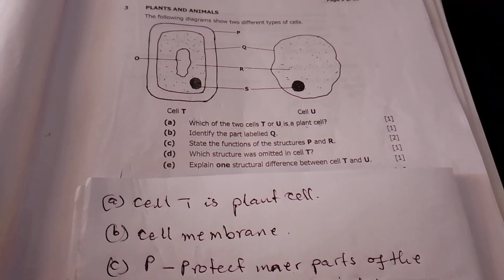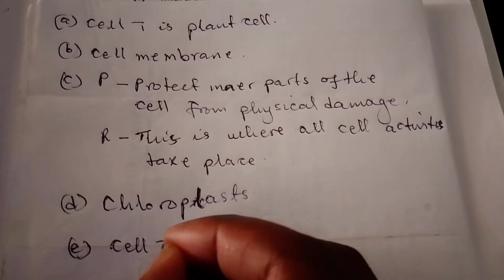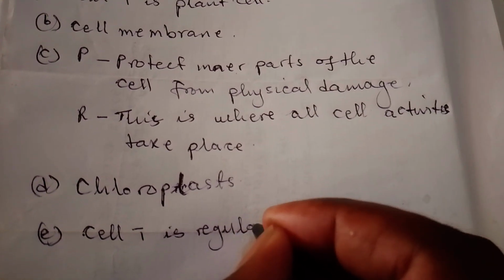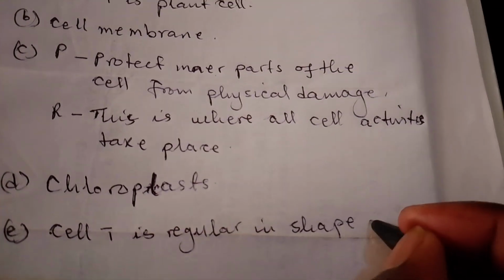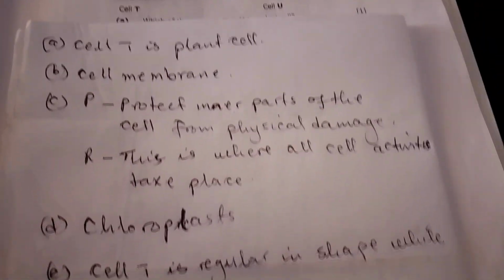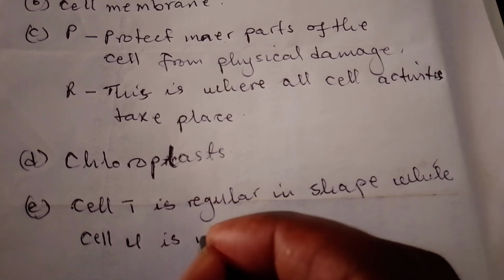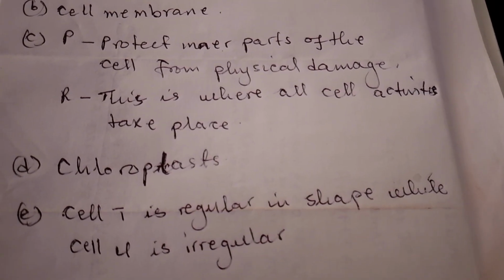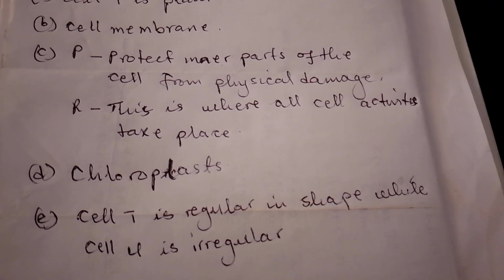Tr khunga's lessons